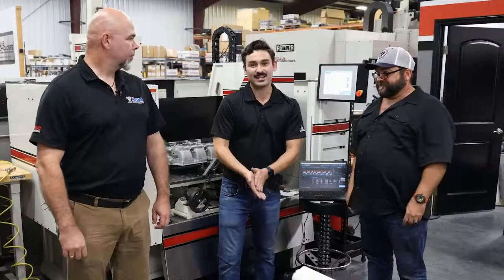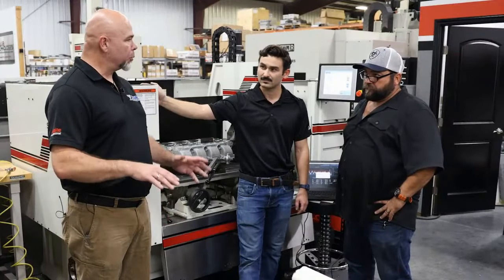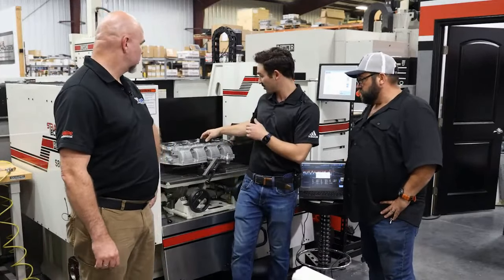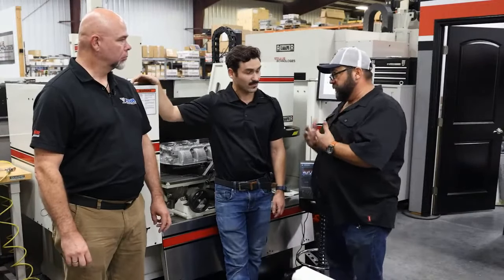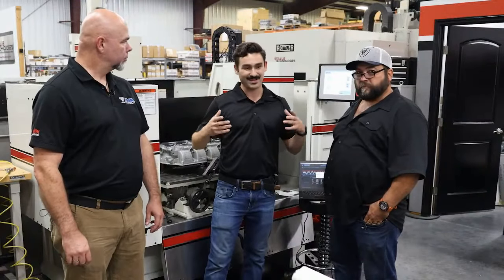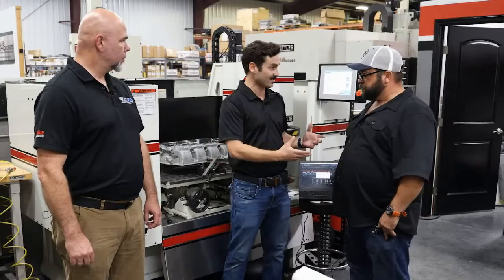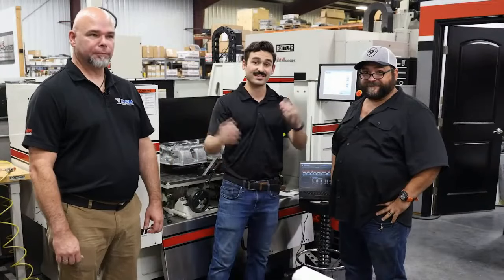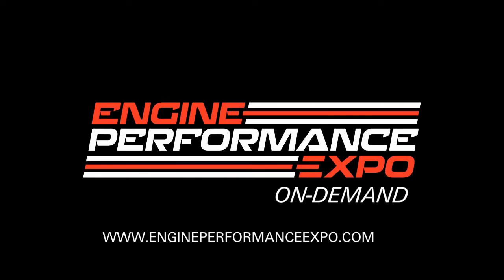How To: Proper Deck Surface for Modern Gaskets (Expo 2024 - Episode 26)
We head down to the shop floor at  @straubtechnologies9011  where  @AERAEngineBuildersAssociation  Chuck Lynch,  @Rottlermfg  Ryan Thompson, and Matt Hussey from  @mshmachine816  do a deep dive on what you need to know about surface finishes for modern gaskets.

Chuck breaks down the difference between traditional and modern MLS gaskets, and why the type of gasket, not the metal you’re surfacing is what dictates your surface finish.

Then the guys discuss why these days all engine builders should be investing in a profilometer (“if you’re not measuring, you’re guessing”), and the various techniques they’re using to ensure the gasket maintains the best seal across the entire desk surface.

Finally, the trio shares some of their best tips to get the best surface and seal from your gaskets – from paying attention to Rz more than Ra to check your tooling and machinery, and making sure you’re writing down what you do so you can track the results over time.

A great talk that’s definitely worth listening to a couple of times!